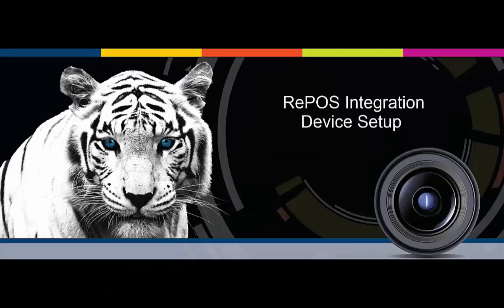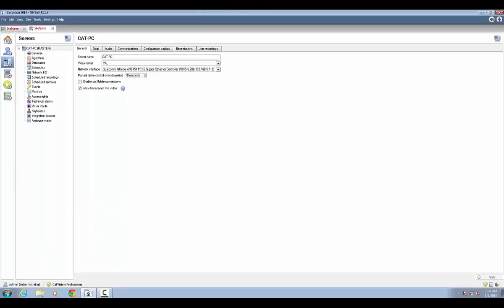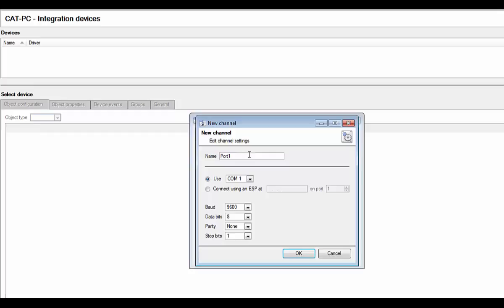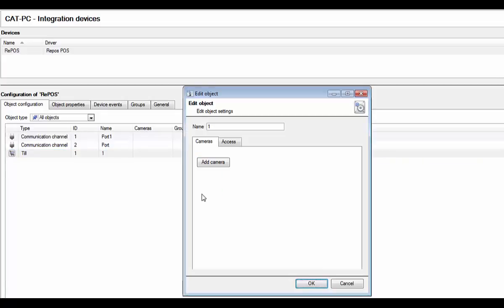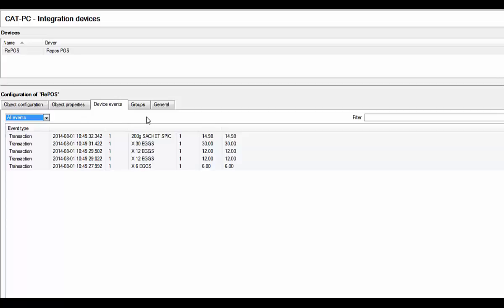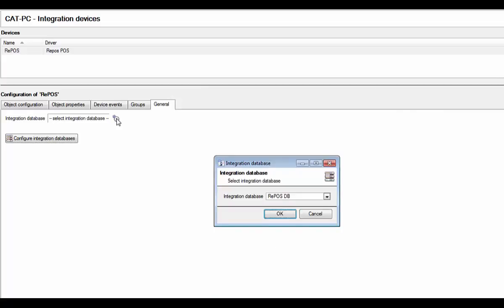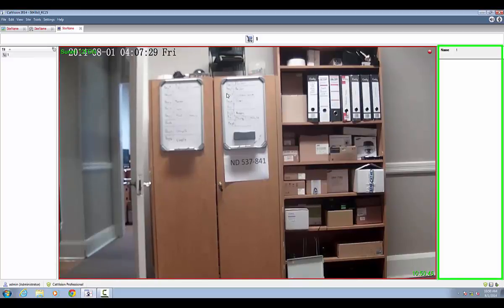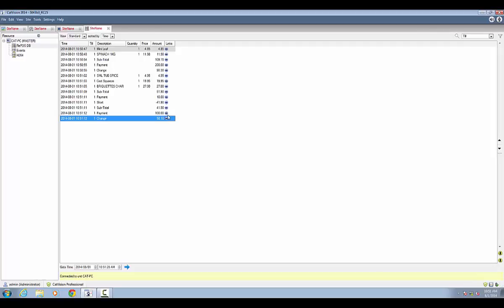Integration - Point Of Sales: REPOS - CathexisVision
REPOS is a powerful Touch Screen Point of Sale solution developed to work within any retail market.